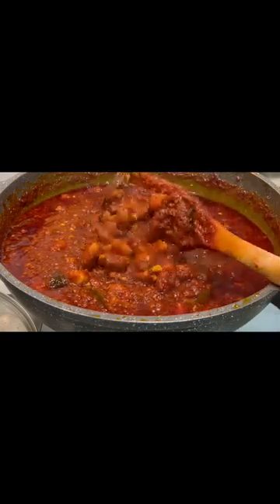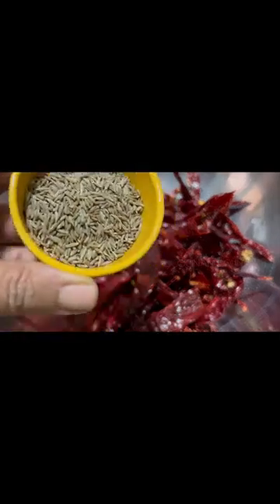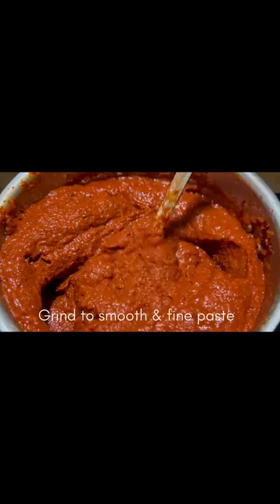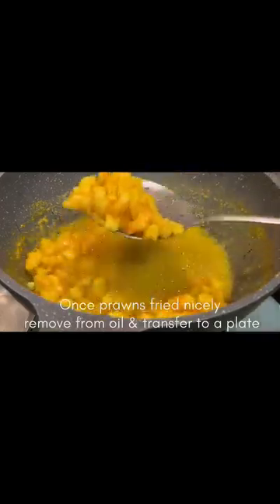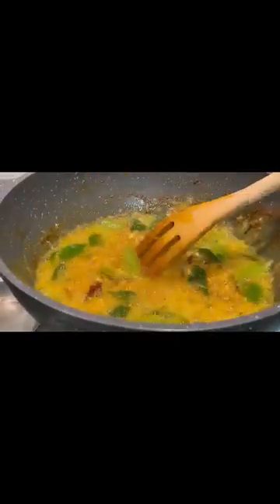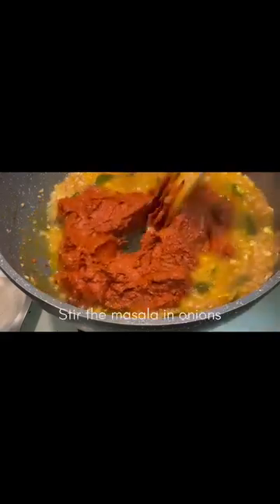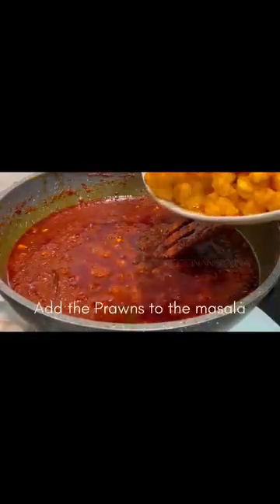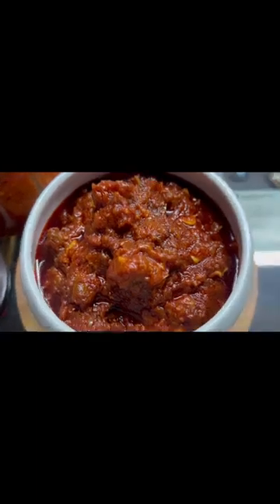prawns balchao in goan style